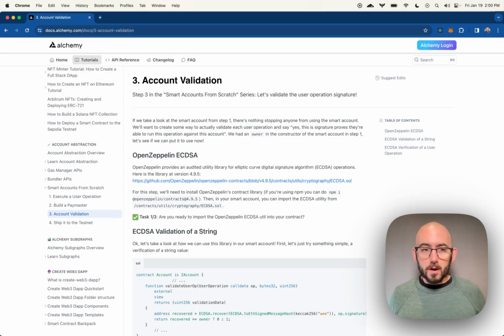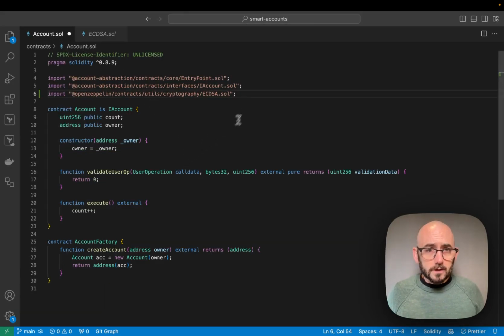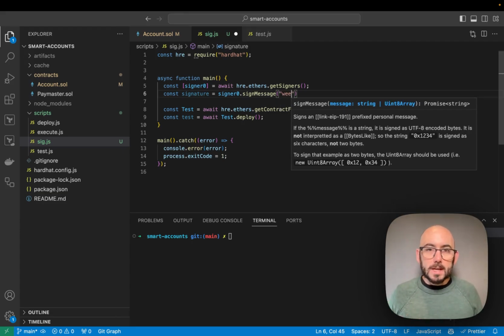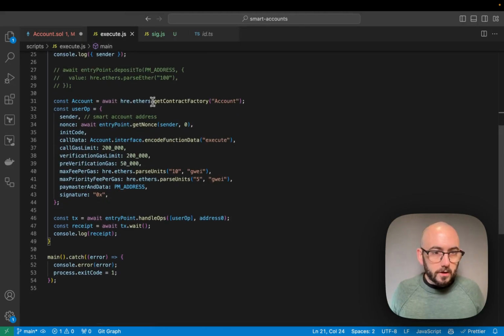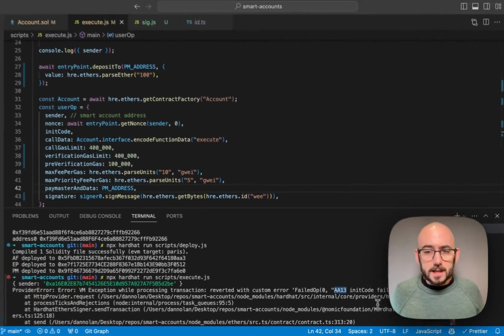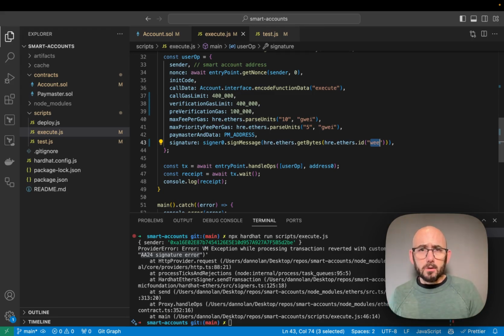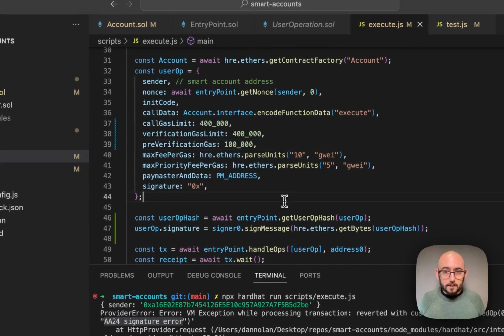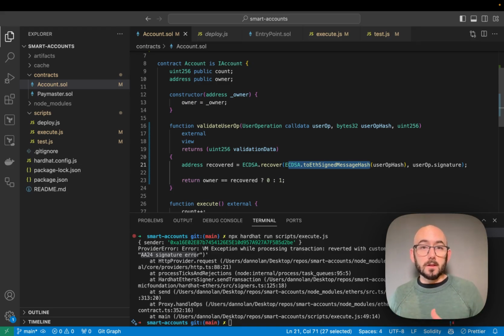Validating a User Operation using Solidity | Account Abstraction from Scratch Course | Part 3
In this step of the series you will be validating a user operation using Solidity and cryptography inside of a Smart Account. With Account Abstraction, we have the flexibility to be able to define our own validation in our smart contract account. This unlocks new web3 UX possibilities!

Follow along, and code at your own pace with this guide

0:00 Introduction
1:00 Using ECDSA Validation functions
6:10 Testing with a deployment script
11:18 Validating messages signed by Account Owners
17:49 Why is this Validation not necessary for an EOA?
18:48 Preventing signature replay attacks
24:10 Redeploying, Executing, and Final Tests